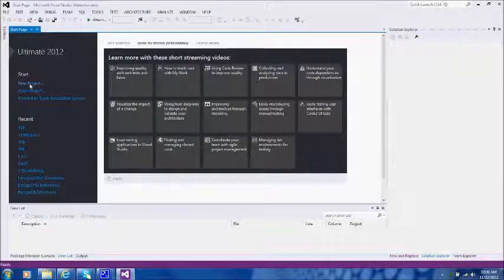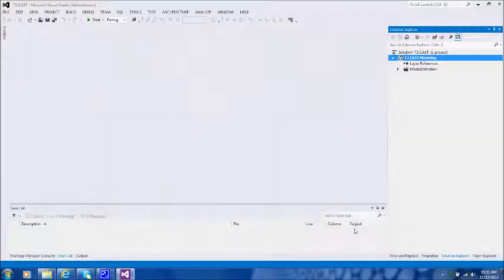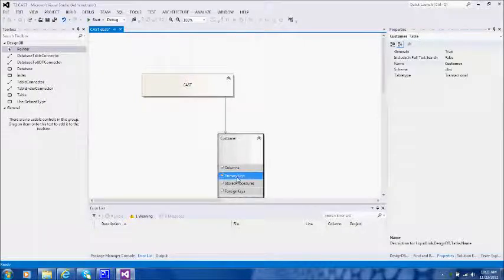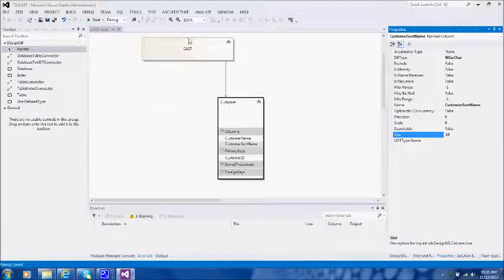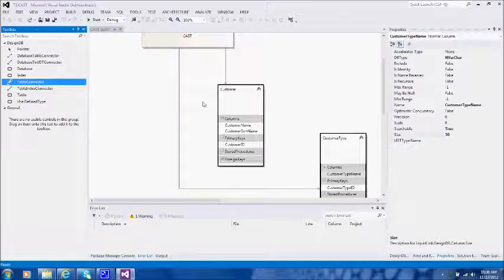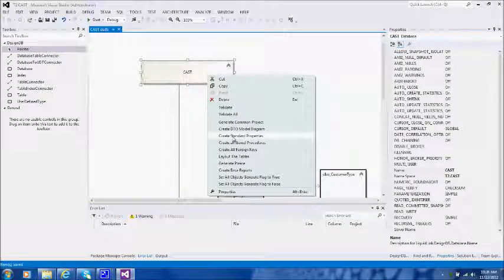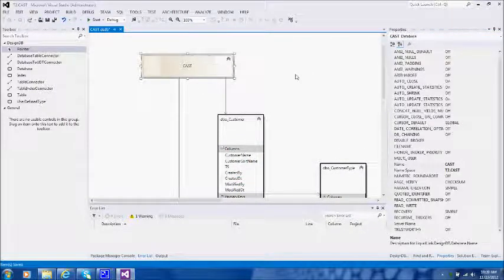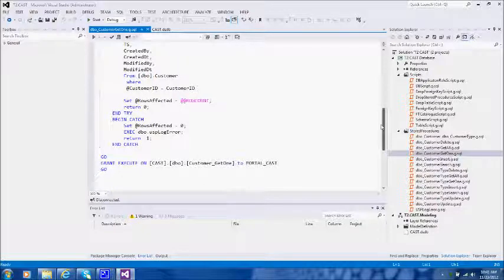KrackenDatabaseProject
This is the first video in our Kracken Tools Video Series. It  covers creating a new database project with the T Squared Software, Inc. Kracken tools.